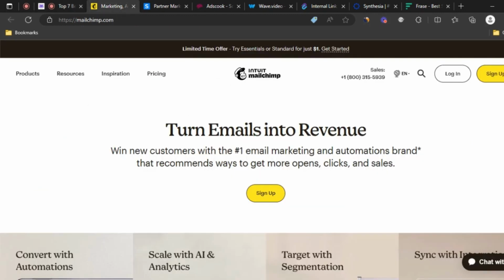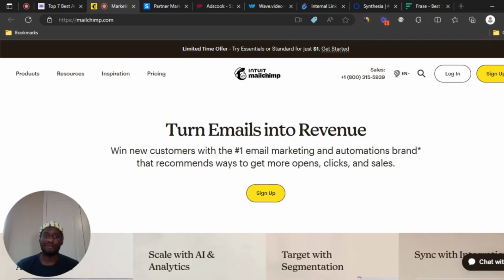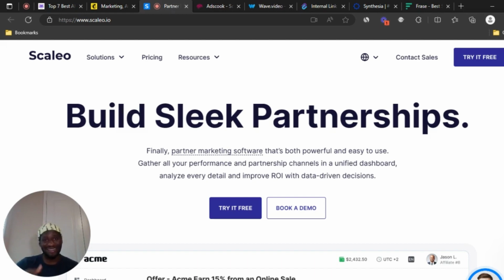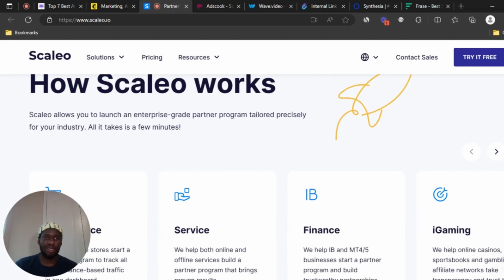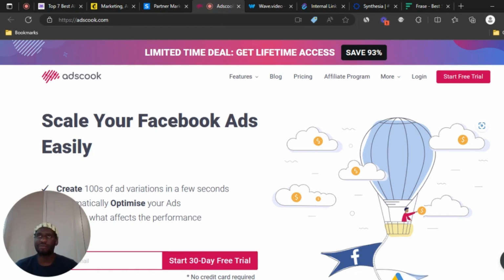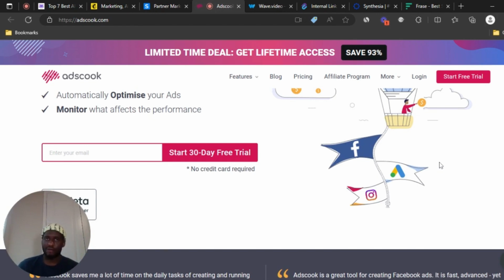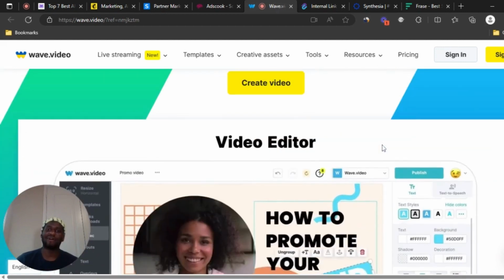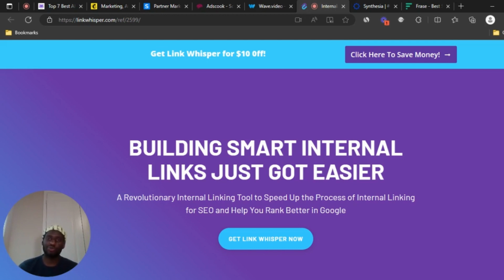Top 7 Best AI Affiliate Marketing Tools | Get More Sales!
Best AI Affiliate Marketing

Are you aware that a staggering 80% of brands currently offer affiliate programs? Thanks to advancements in technology, it has become increasingly effortless to spread the word about products, services, and enticing offers that you genuinely support.

What’s even more exciting is the integration of artificial intelligence (AI), which has given rise to powerful tools capable of revolutionizing the promotion of affiliate marketing products and services. These cutting-edge AI solutions enable affiliate marketers to effectively reach their target audience, resulting in greater success and profitability.

As an affiliate marketer, this remarkable development presents an enormous opportunity for you to promote brands that resonate with your values and simultaneously earn a substantial income. By harnessing the potential of AI-driven affiliate marketing tools and software, you can make informed decisions regarding the allocation of your budget, maximizing your chances of achieving outstanding results.

In this comprehensive video, I delve into the realm of AI-powered affiliate marketing tools and software, ranking and reviewing the very best options available. By exploring these innovative solutions, you will gain valuable insights and guidance that will empower you to make smarter choices in your affiliate marketing endeavors.

Discover how AI can supercharge your affiliate marketing campaigns and set you on the path to unparalleled success.